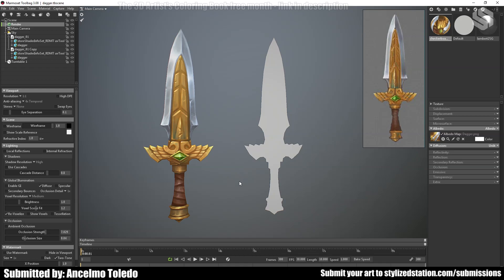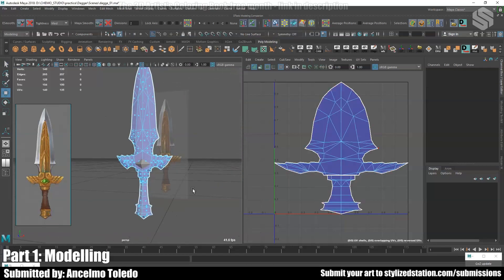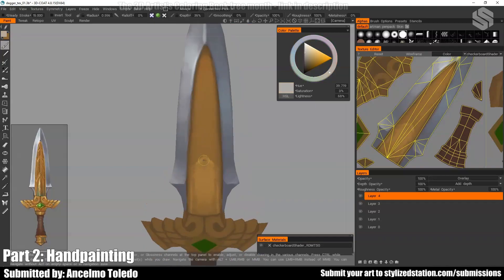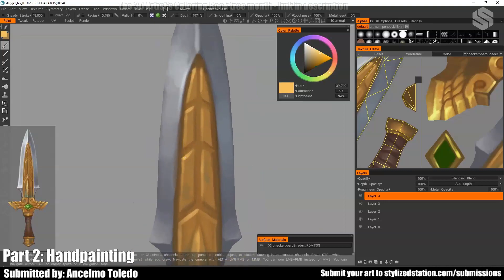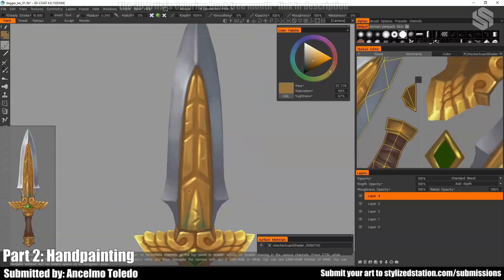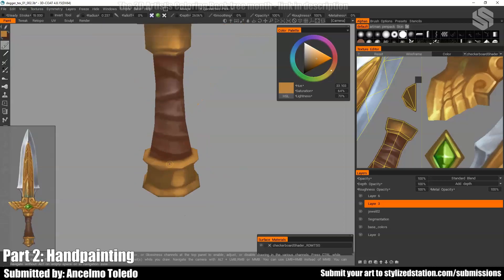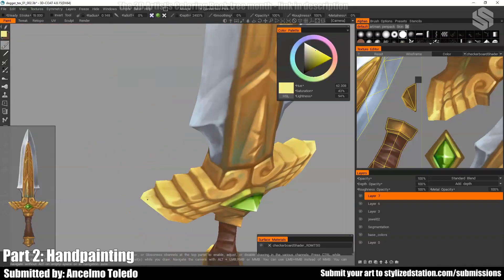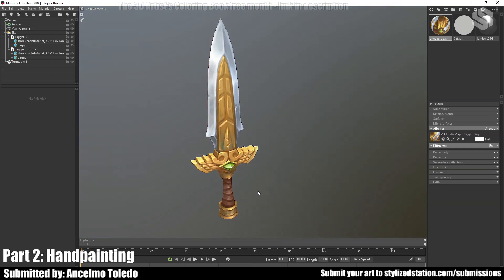Texture Painting Tips and Tricks - Handpainted 3D Dagger Breakdown [BEGINNERS]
Ancelmo Toledo had a ton of tips and tricks for texture painting your assets. is going to give you guys a 30-minute tutorial walkthrough to demonstrate how he created his Handpainted Dagger.

30 minutes of very valuable information, totally free for the entire community.